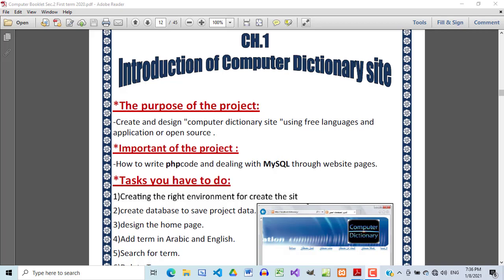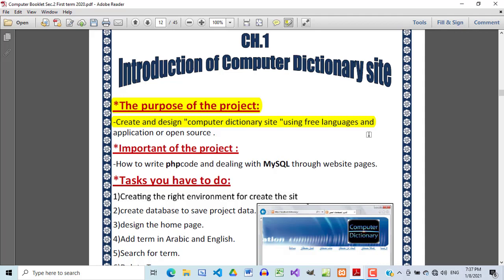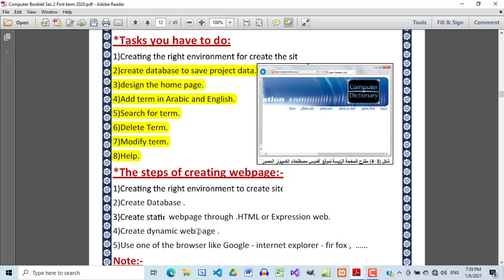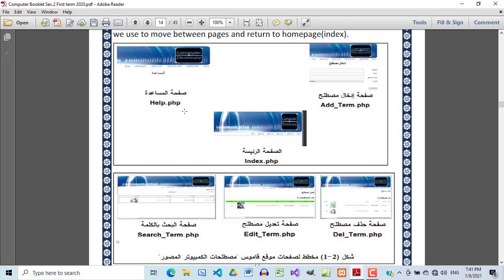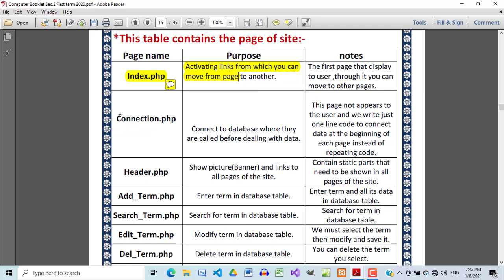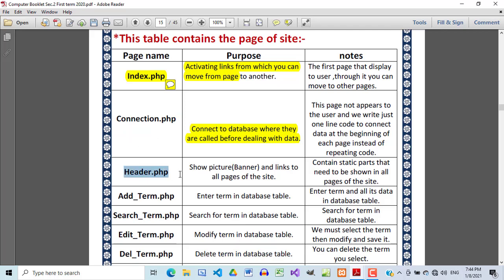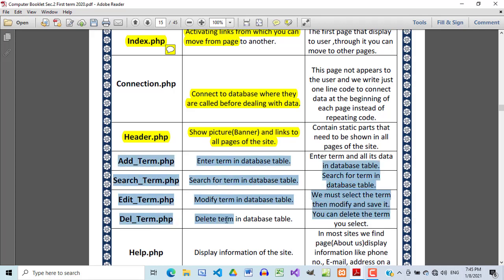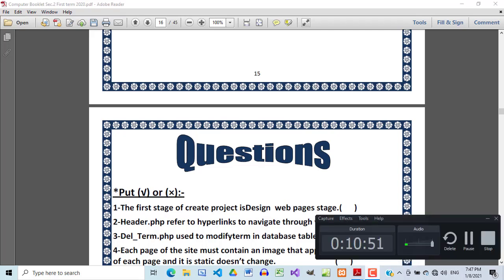senior2 lesson 2